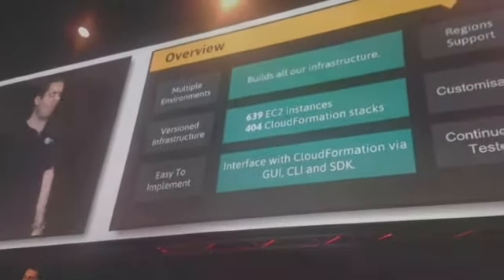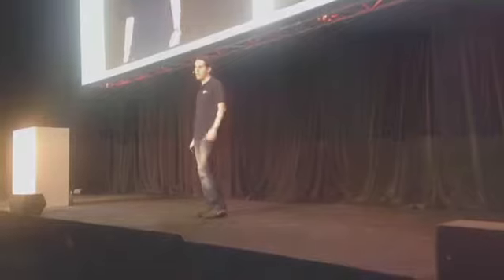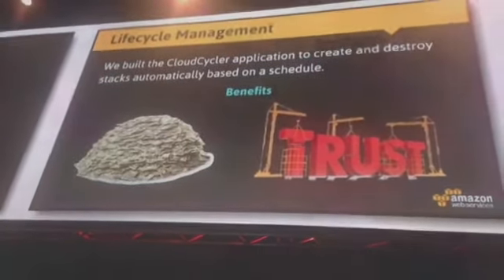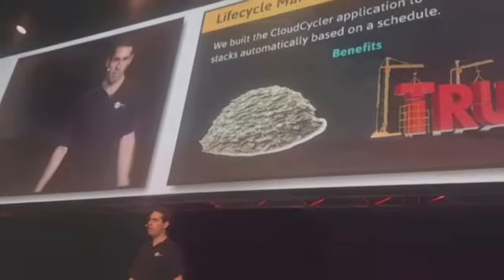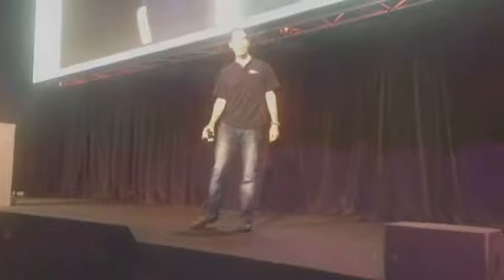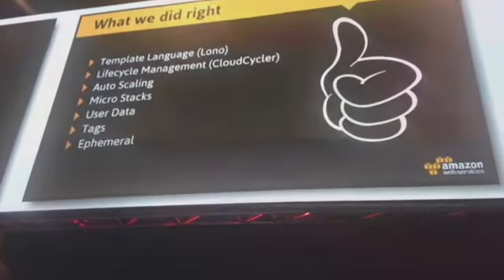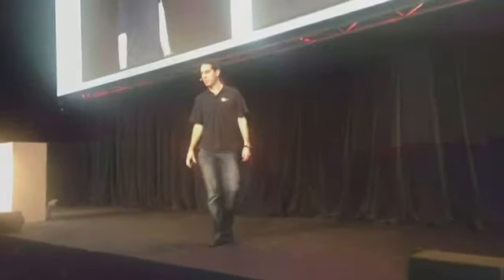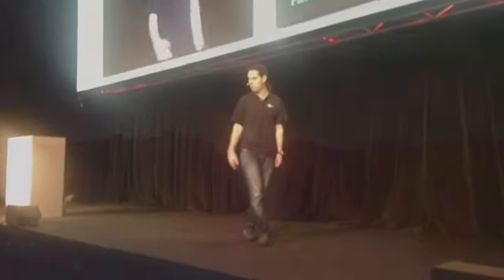Mike Lorant at AWS Summit Sydney 2015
Mike Lorant presenting on AWS CloudFormation usage and lessons learnt at Fairfax Media. Recorded at the AWS Summit Sydney 22nd April 2015 on an iPhone.